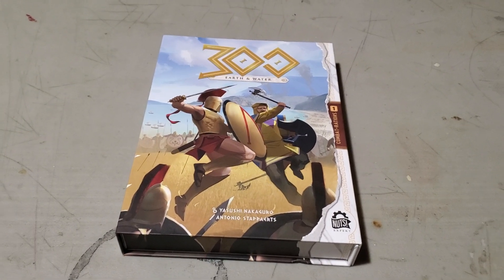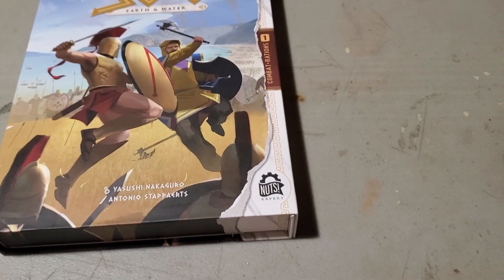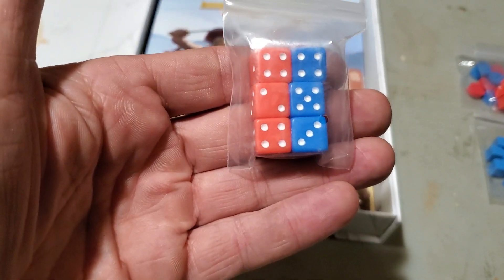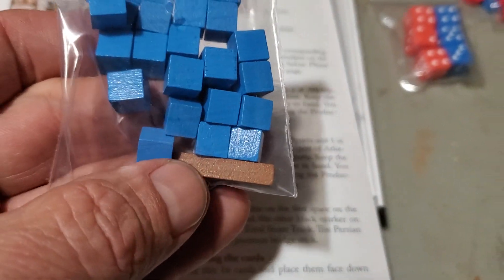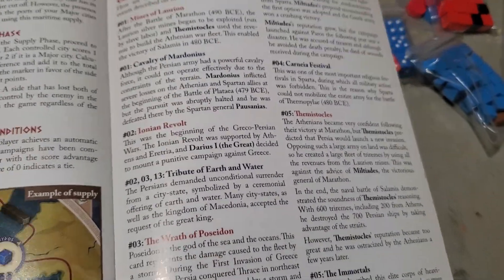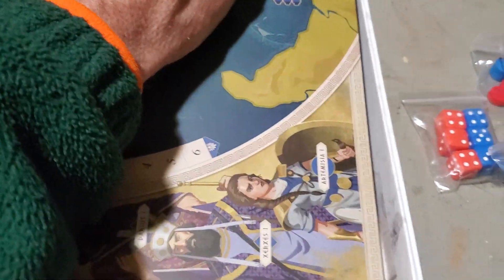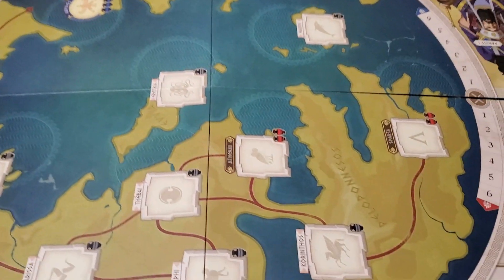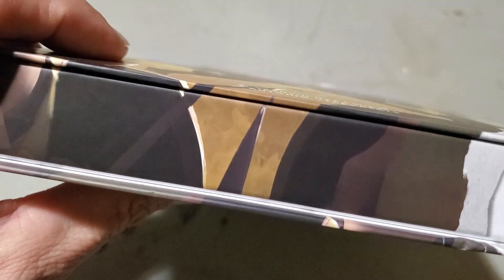300- Earth & Water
Another unboxing and quick overview of this card/ euro/ war game by Nuts! Publishing. I have heard good things about this game, so I decided to give it a play or two...